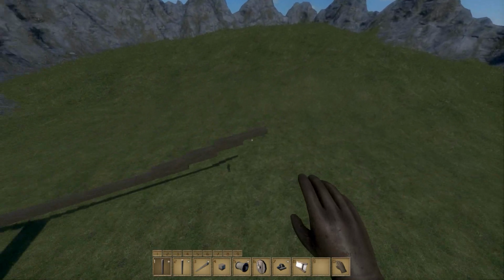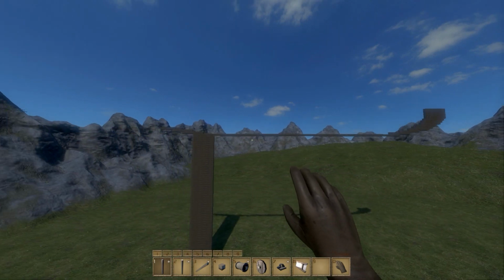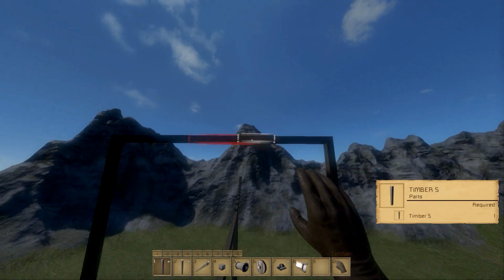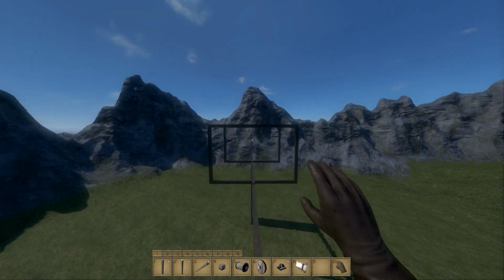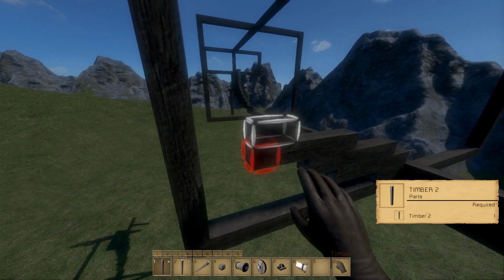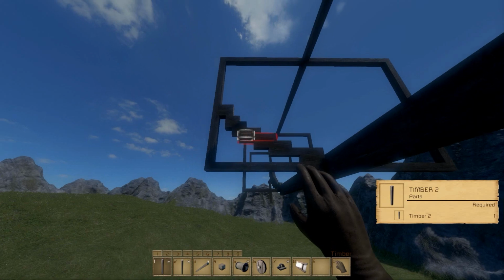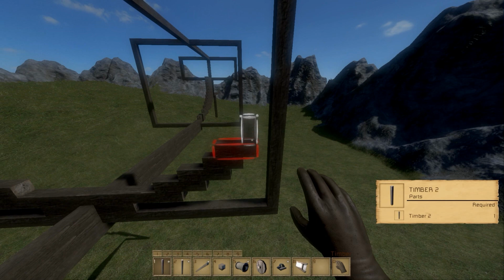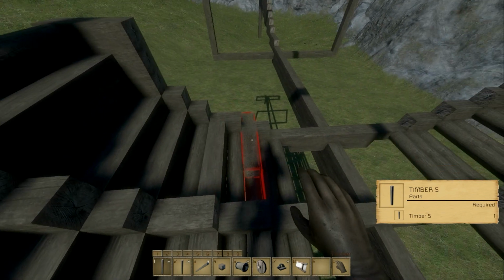Medieval Engineers | Airship | Part 1 |Basic Shapes!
We are back in Medieval Engineers!

Although I still can't build normal items in the game. We can still use the wooden blocks to make some cool items. Bridgehaven will need airships at some point - so we are working in a new save to construct a few! This Multi-part build I hope will be the best thing yet!

If you have any ideas or suggestions let me know down below!

Medieval Engineers is a sandbox game about engineering, construction and the maintenance of architectural works and mechanical equipment using medieval technology. Players build cities, castles and fortifications; construct mechanical devices and engines; perform landscaping and underground mining.